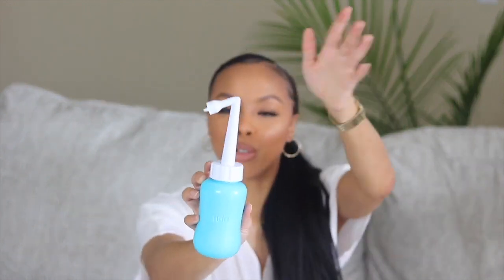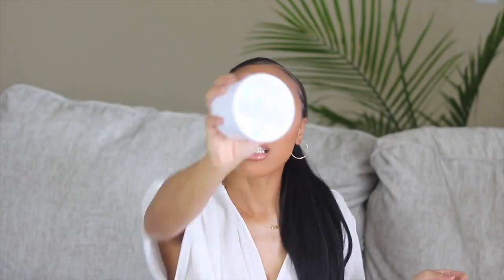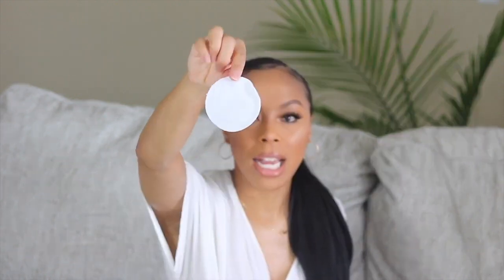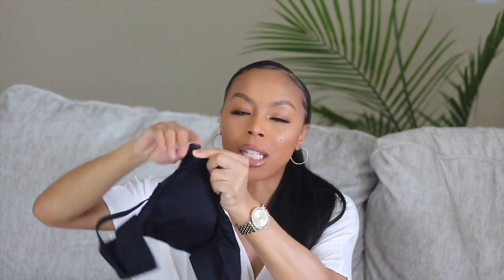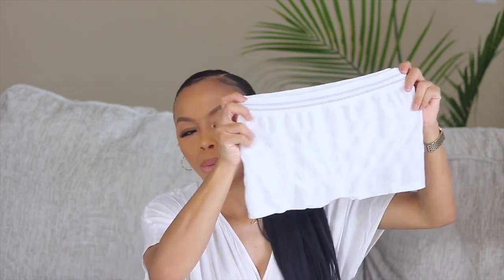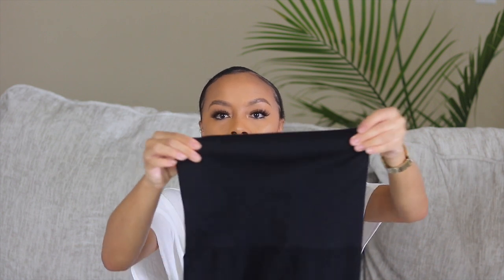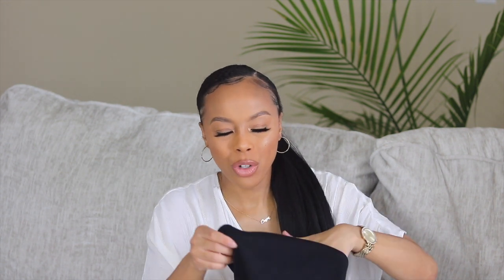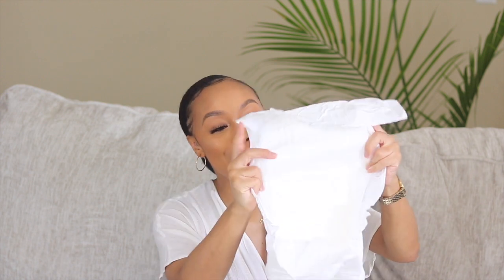POSTPARTUM MUST HAVES | WHAT YOU'LL NEED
Today's video I wanted to share with you some of the products I used to help ease the days after giving birth and throughout postpartum. I hope you enjoy xoxo

Fridamom upside down peri bottle
Tucks Cooling Pads
Nursing Bra
Mesh Underwear
Heating Pad
Nipple cream
Nipple Cooling pads
Haaka Breast Pump
Tylenol